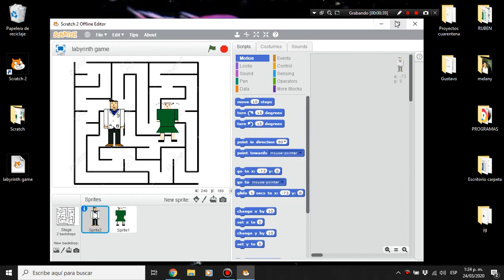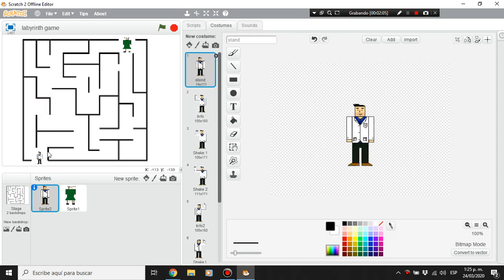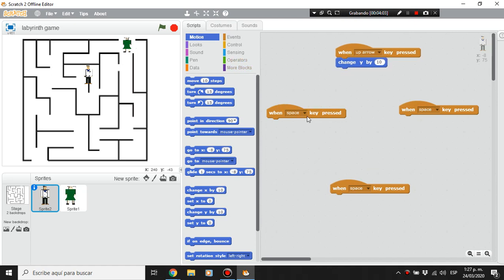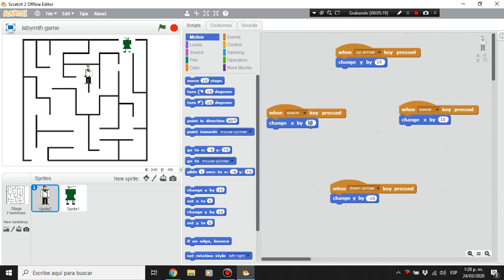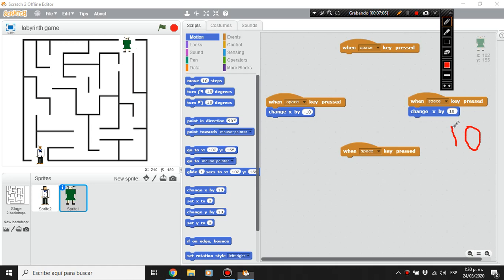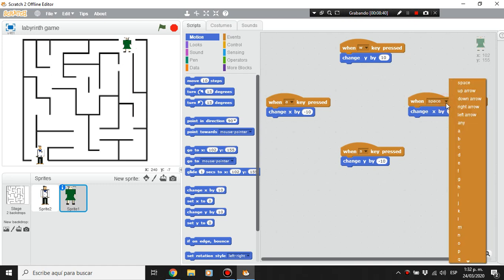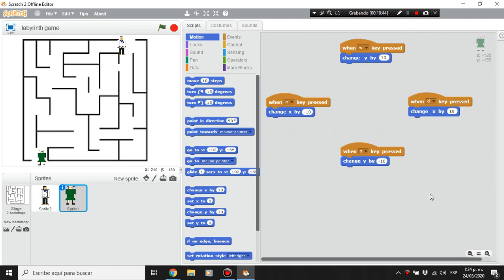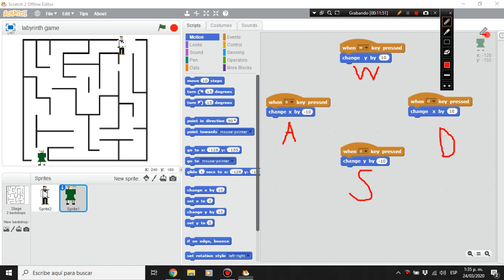Class 6: Moving Sprites (Labyrinth game)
EL ARCHIVO labyrinth game ES EL NOMBRE DE MI ARCHIVO, USTEDES VAN A ABRIR EL NOMBRE DE SU ARCHIVO (EL QUE USTEDES HAN ESTADO DISEÑANDO EN ESTA SEMANA)